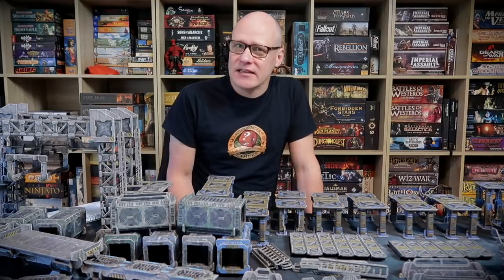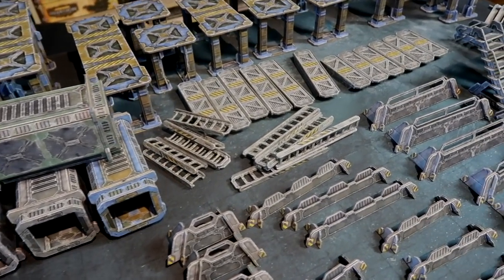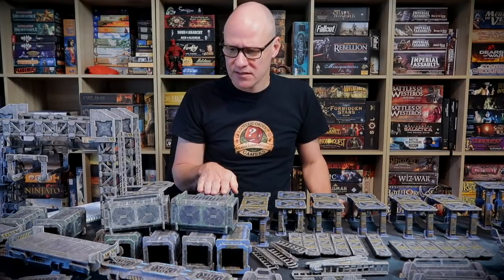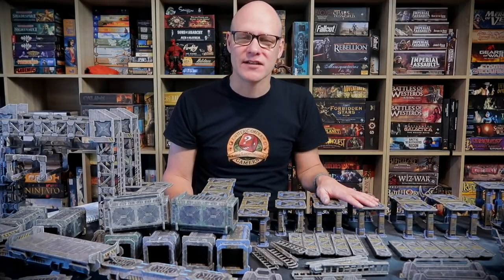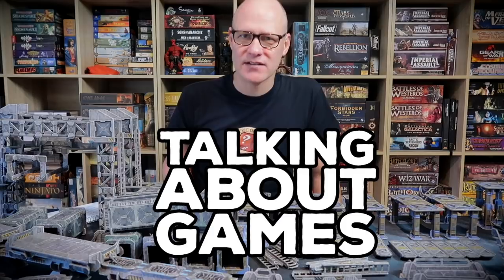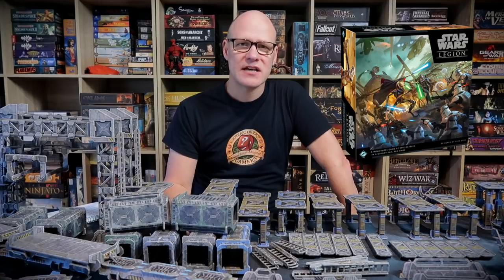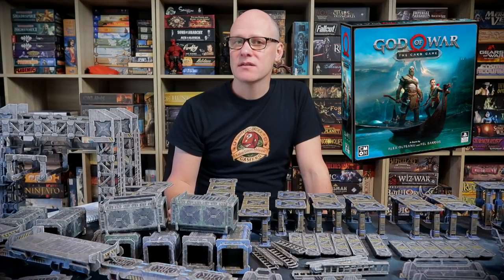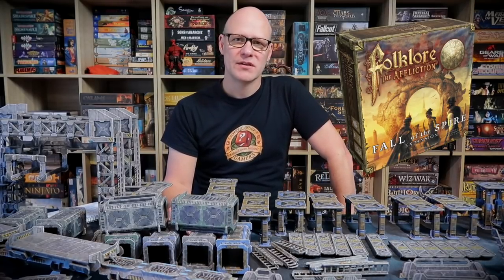Action Points #014: Tinkerturf, Hellboy, Legion, Abomination, God of War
The Esoteric Order of Gamers has a look back over the month of April and all of the gaming goodness it contained!

to find essential quality content for the gamer who loves immersive, thematic tabletop games – including hundreds of professional quality rules summaries and reference sheets for popular games.